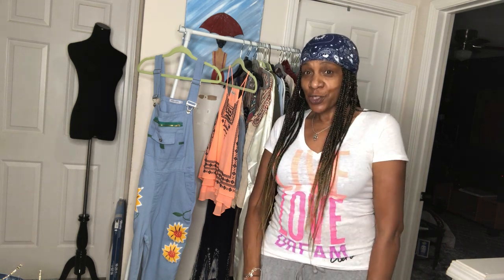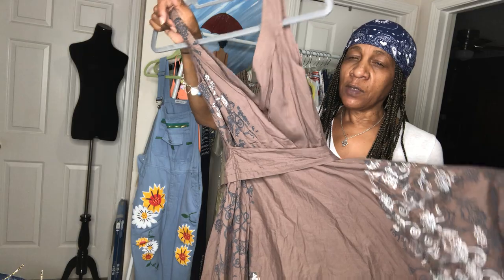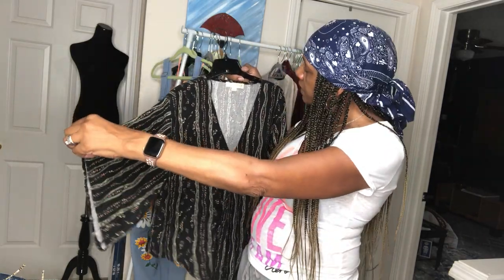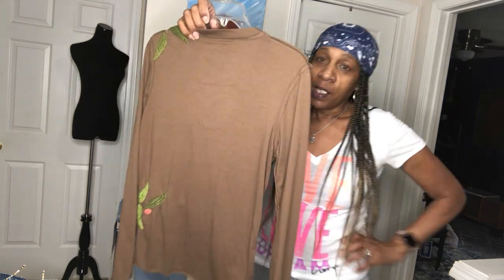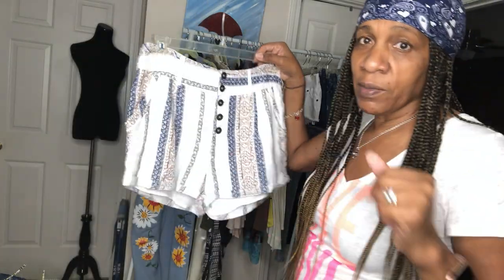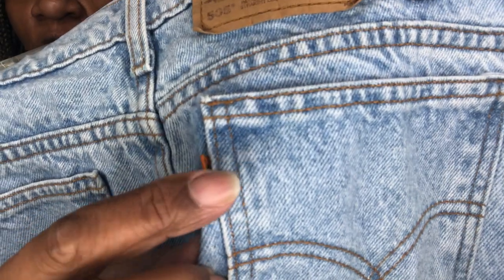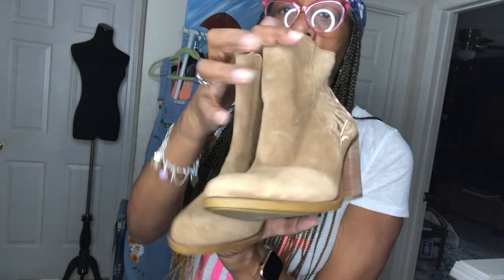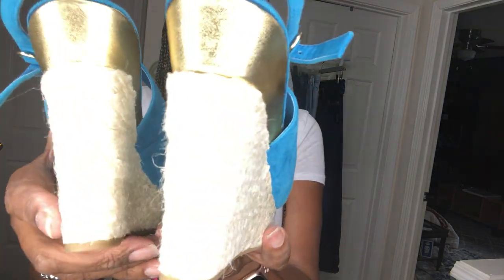Thrift haul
Thrift haul for my Poshmark closet@fabulouzfashion